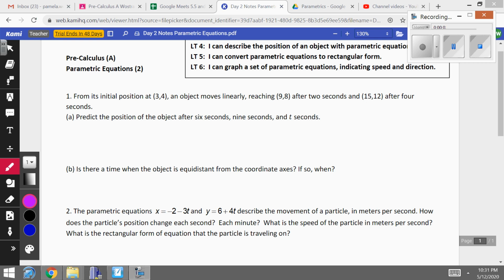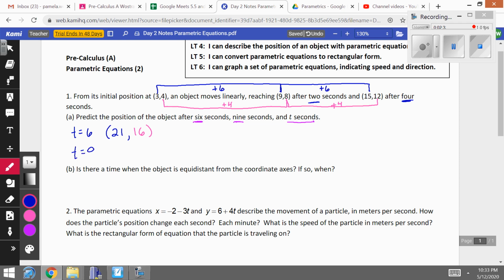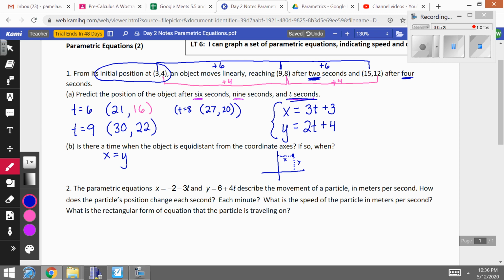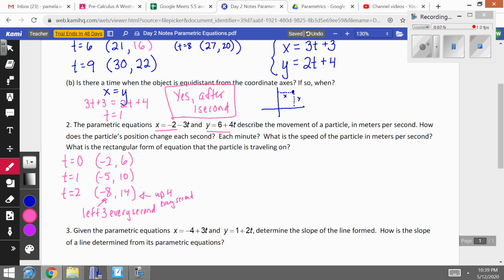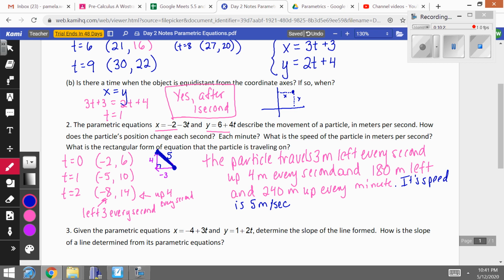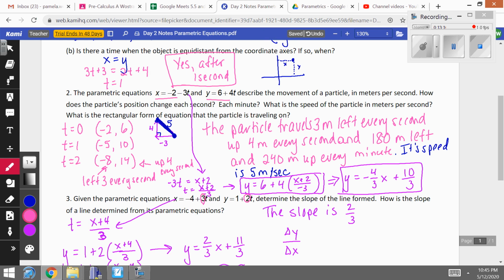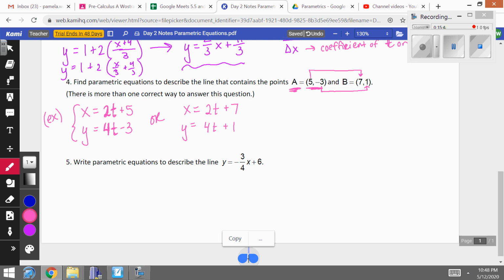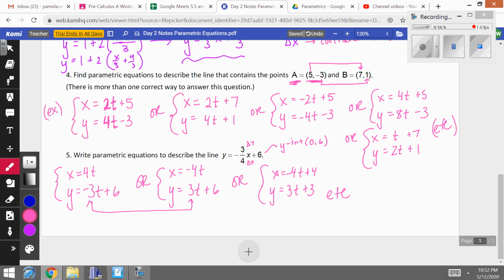Precalc A Parametrics Day 2 Notes Video